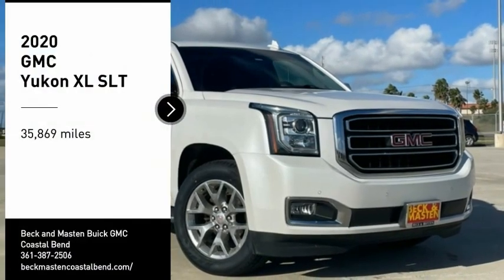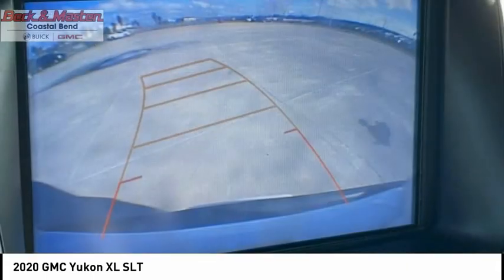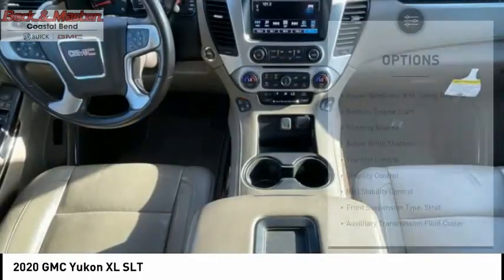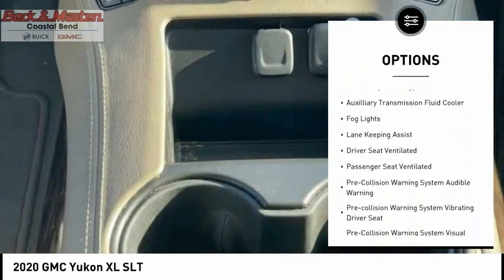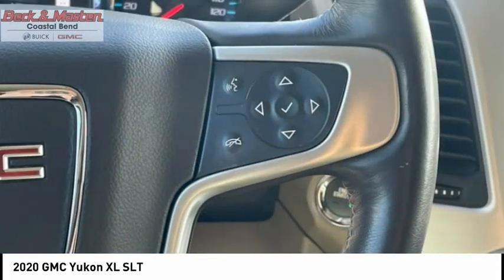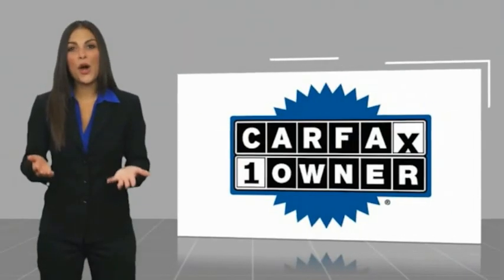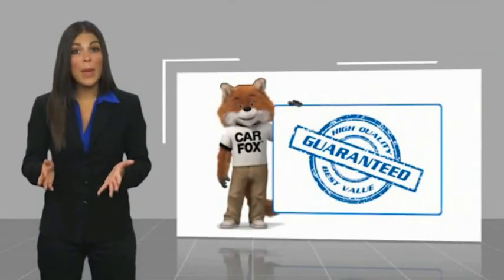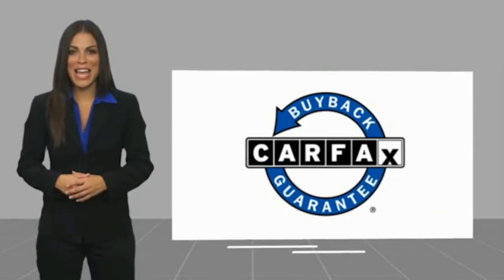2020 GMC Yukon XL TP761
2020 GMC Yukon XL SLT